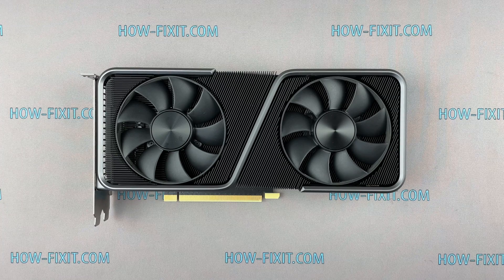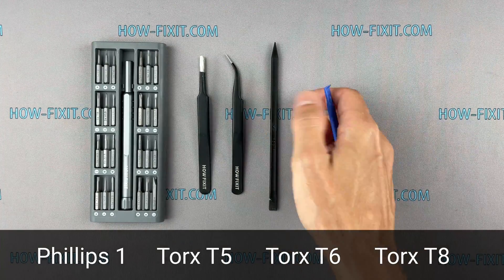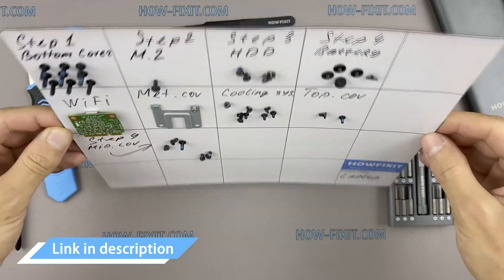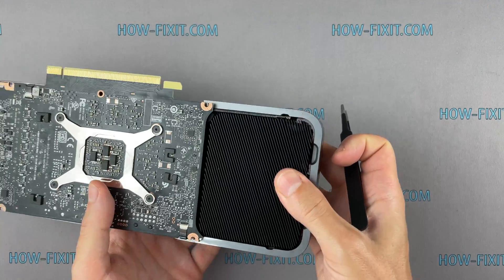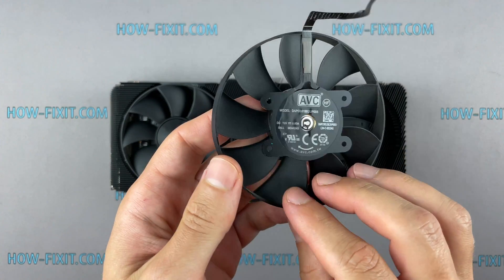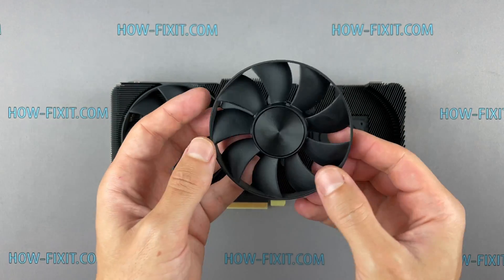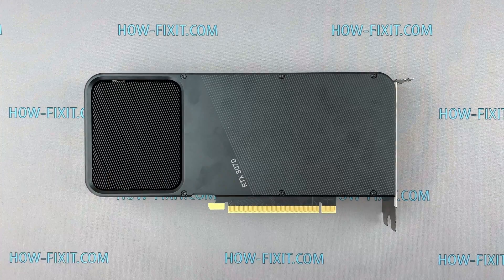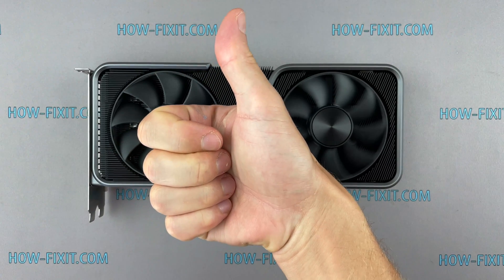GeForce RTX 3070 Fan Replacement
If the fan is very noisy or does not work at all - you can replace the fan by following step-by-step video instruction. GeForce RTX 3070 Founders Edition Replacement part number DAPC0815B2UP005, DAPC0815B2UP001